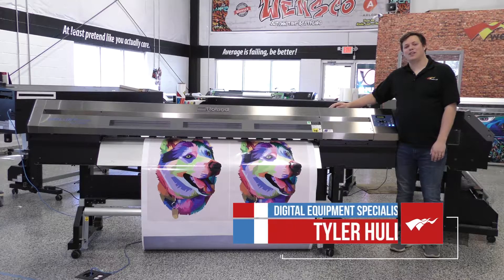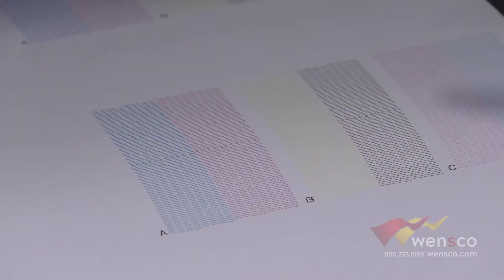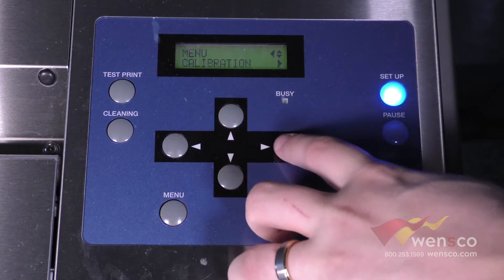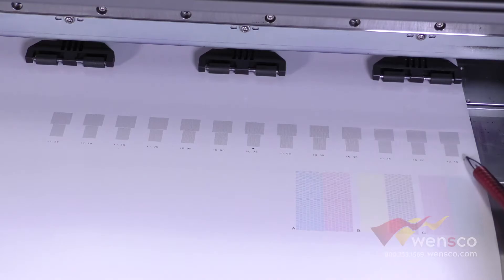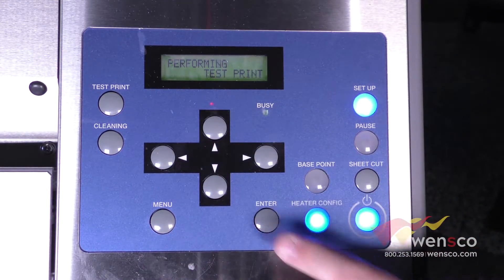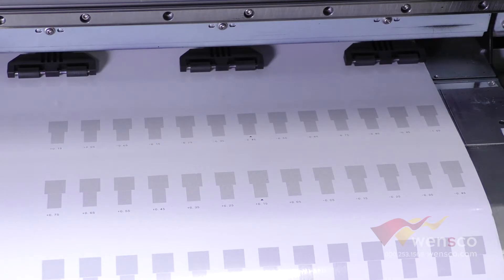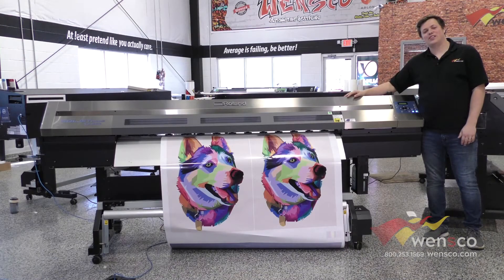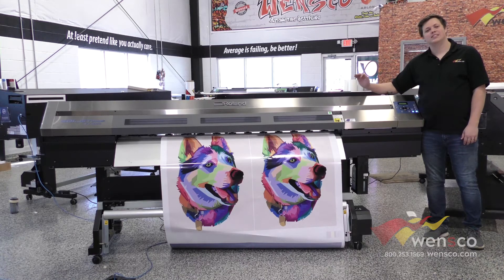How to Perform a Feed Calibration on your Roland DG SOLJET Pro III XJ-640 Printer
In this video, Tyler Hull shows you how to perform a feed calibration and what to look for on your @RolandDGA SOLJET Pro III XJ-640 Printer.

0:00 Intro
0:43 Run the Feed Calibration
1:07 Change Settings